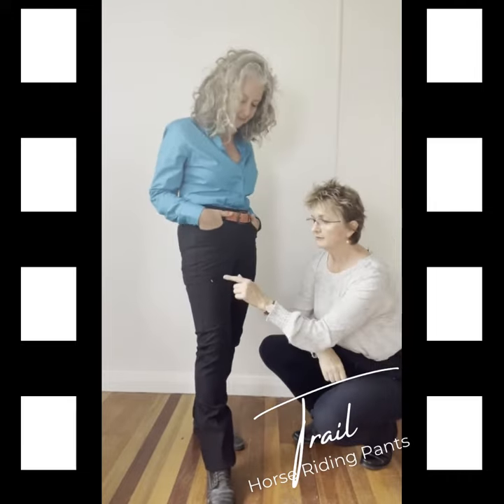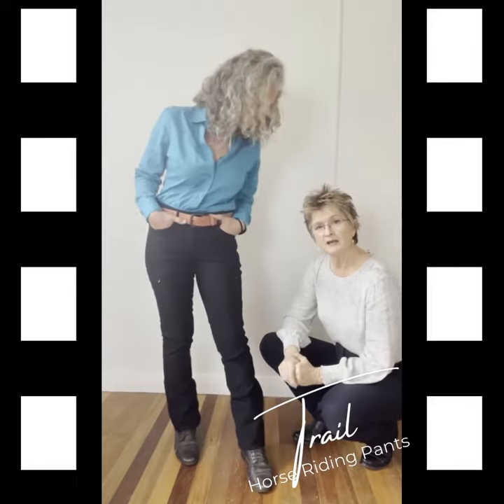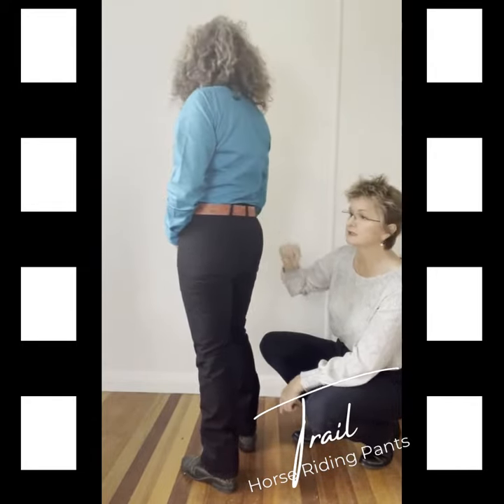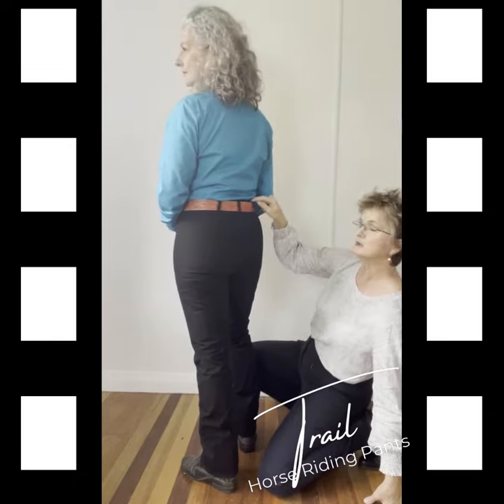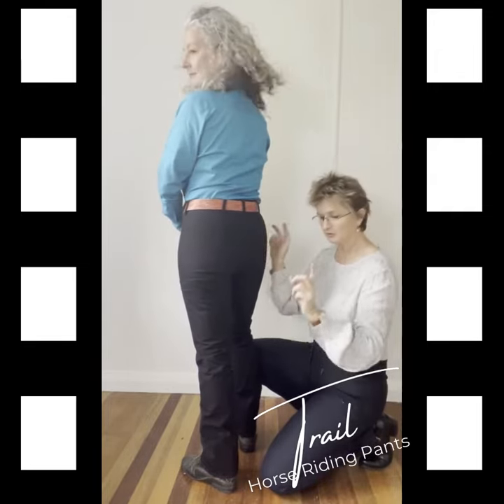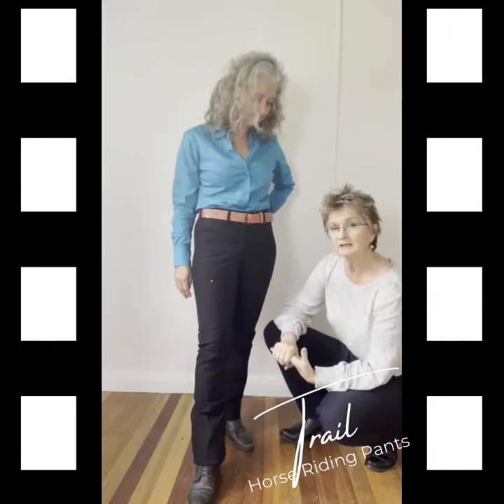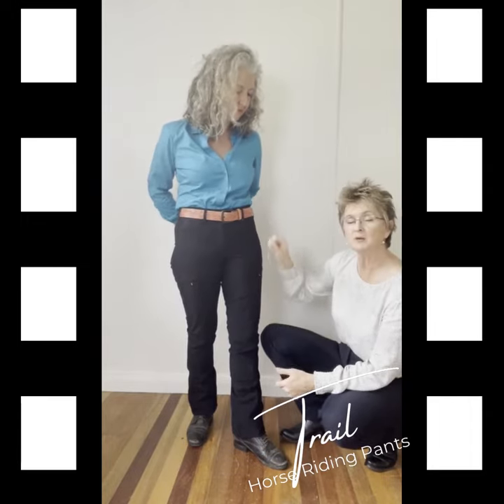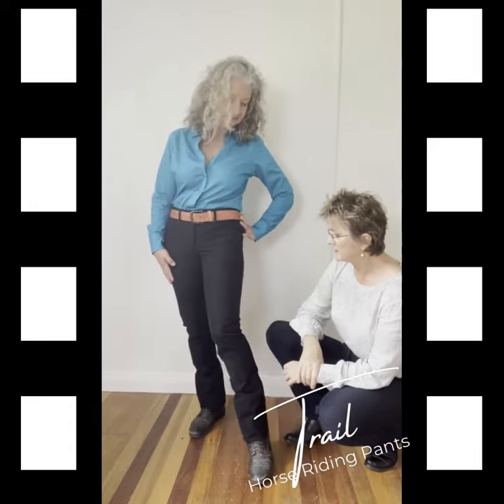Introducing the Trail Style Horse Riding Pants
Want to know more about the style and features of our Trail Horse Riding Pants? Let me tell you all about them.